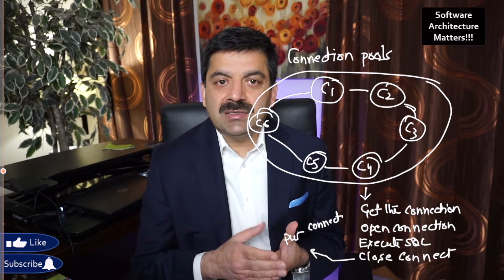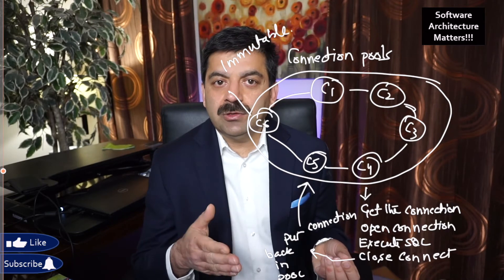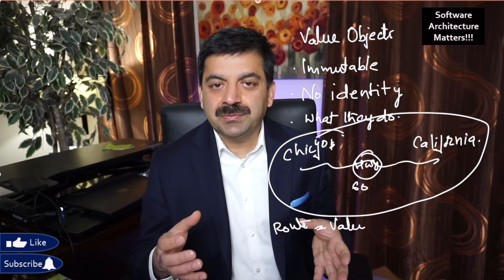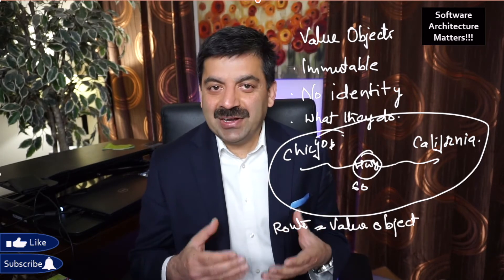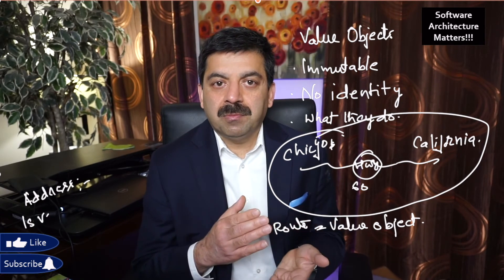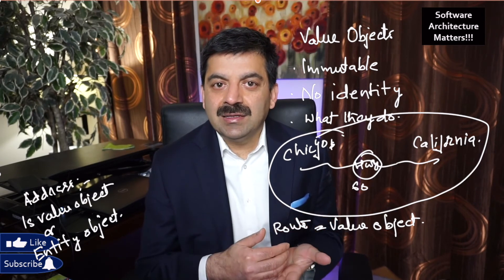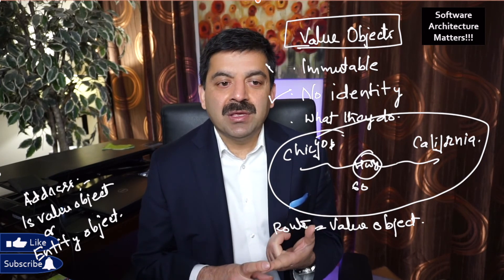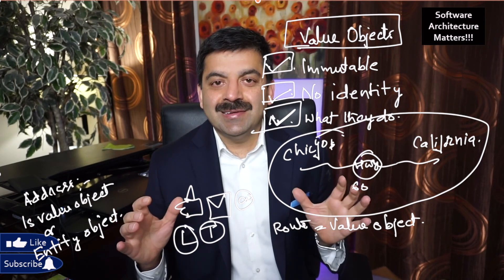What are Value Objects | DDD Book Review 4 | 2021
What are Value Objects (Domain Driven Design) in 2021

Domain Driven Design Book (Eric Evans) Review 4
Tracking complexity in the Heart of the software
What are Value Objects?

1. Twitter